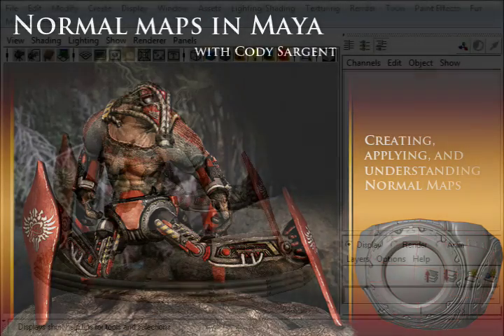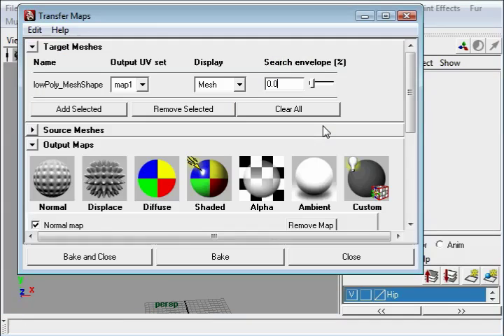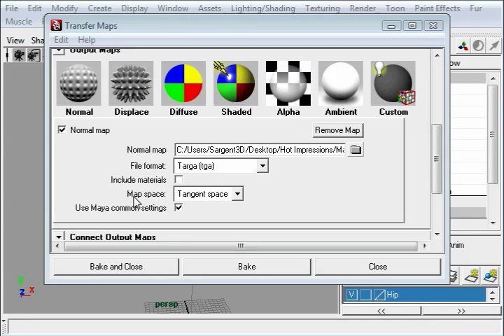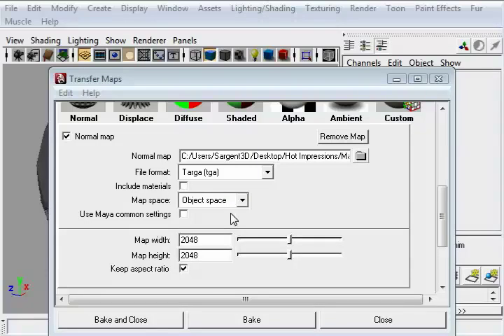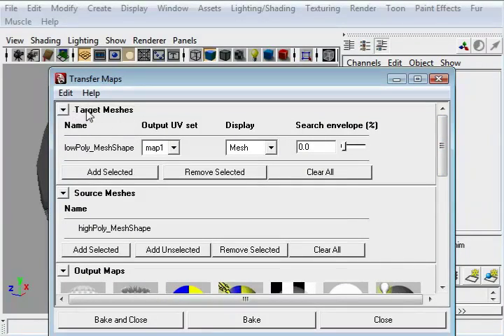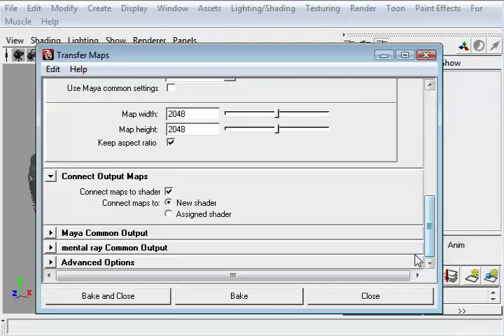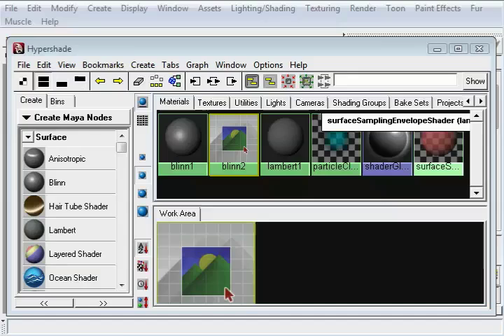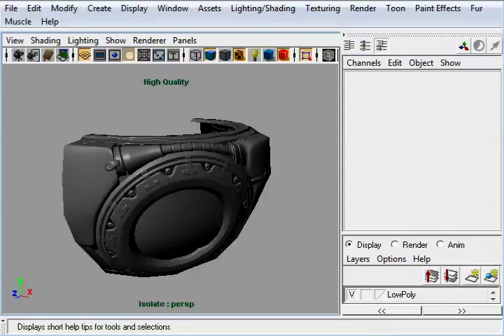Normal Mapping in Maya Basics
This is a quick tutorial for normal mapping using Transfer Maps in Maya. It also goes over some of the inner workings of normal maps, but on a topical level.